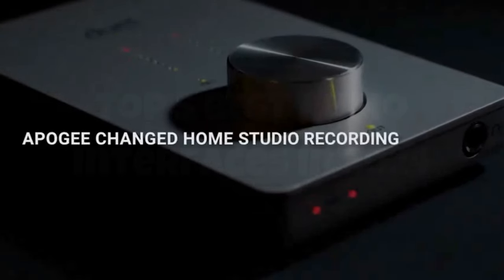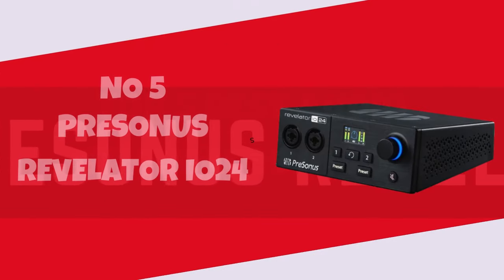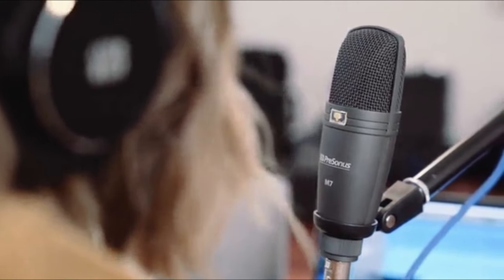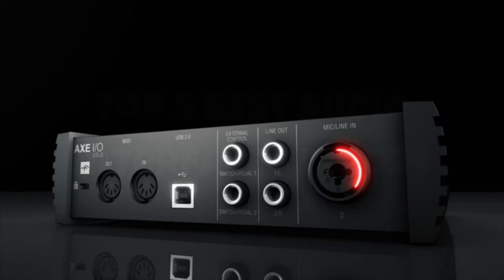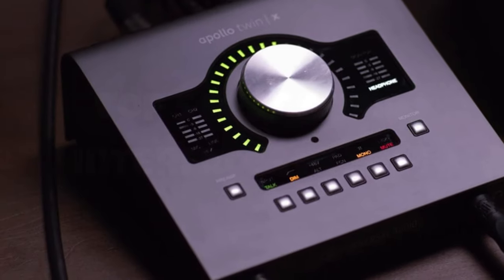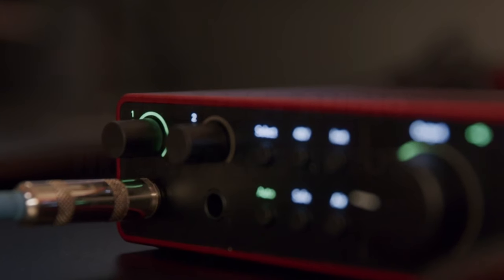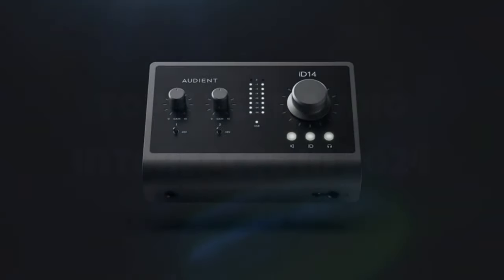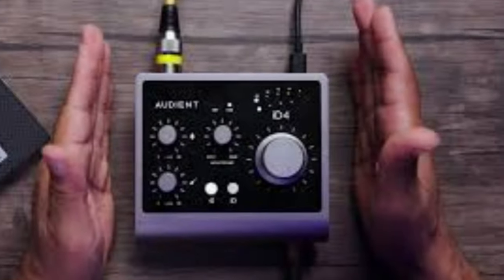Unveiling the Top 5 BEST Audio Interfaces of 2024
There’s an abundance of interfaces on the market in 2024, so picking the right one for your task can be a tough choice if you don’t know your stuff. Here at MusicRadar, we’ve reviewed countless audio interfaces, which puts us in a great position to recommend the best for any use case. We methodically examine the audio interfaces we review by measuring the noise floor and pushing the gain range to the max, utilizing it in a range of recording scenarios from recording sung vocals, spoken word for podcasting, direct in guitars, as well as traditionally miked-up instruments. This allows us to evaluate whether or not the interface in question is completely suited to the task.

If you choose from this list you can be sure that you buy one of the best Audio Interfaces available today.